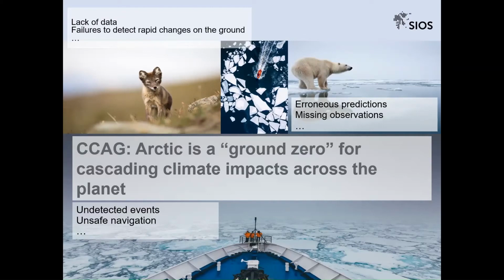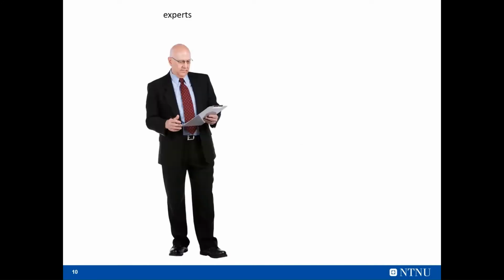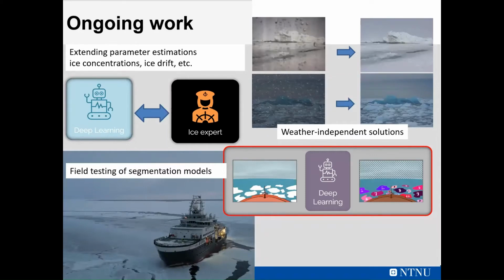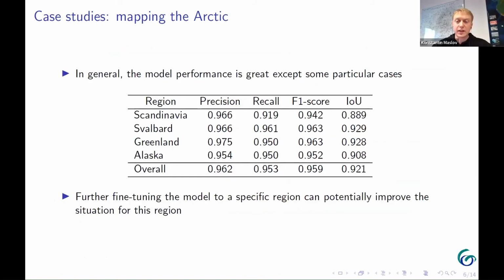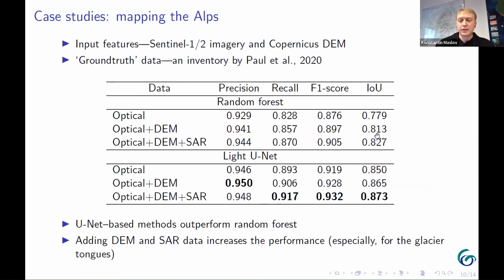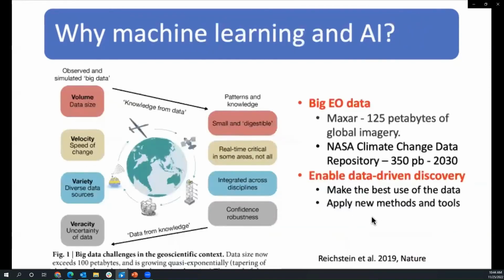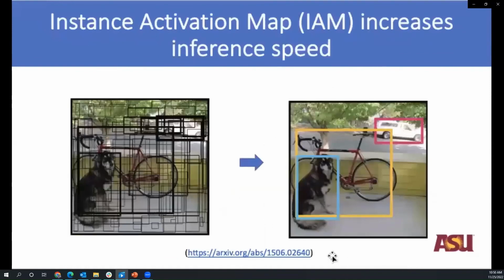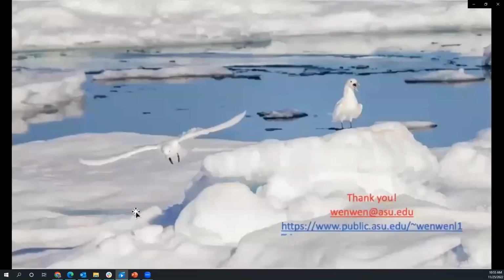SIOS Webinar #13: Machine Learning in Polar regions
Held on 25 November 2022 - This edition of the SIOS webinar series focuses different applications of Artificial Intelligence on Arctic-related data. The webinar speakers should guide the diverse arctic science community in demonstrating the usefulness of the AI methods in Earth system science.

00:00:00 Ekaterina Kim (NTNU): Human brain vs Deep Learning in extreme environment
00:12:46 Konstantin Maslov (University of Twente): Deep Learning for fully-automated glacier mapping in Arctic regions
00:26:09 WenWen Li (Arizona State University): Machine learning for Arctic permafrost mapping

This webinar series was initiated as a response to new challenges posed by COVID-19. The aim of this series is to keep you updated, provide a social experience, help to engage the Svalbard research community and to offer you an anchor point to a drifting world!